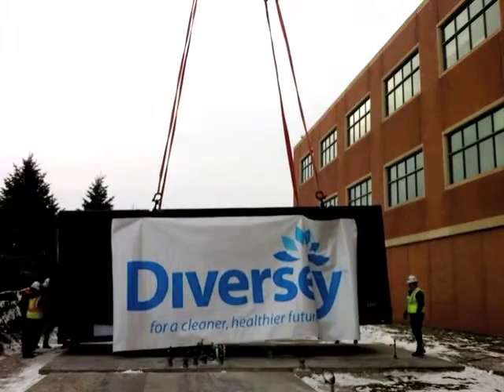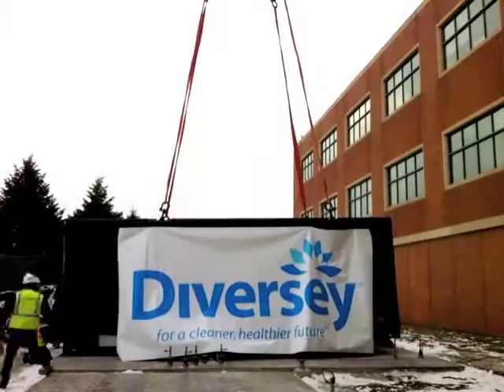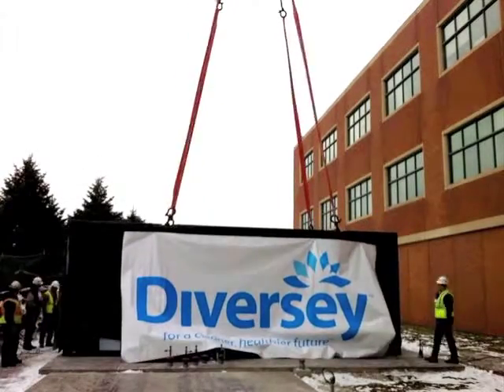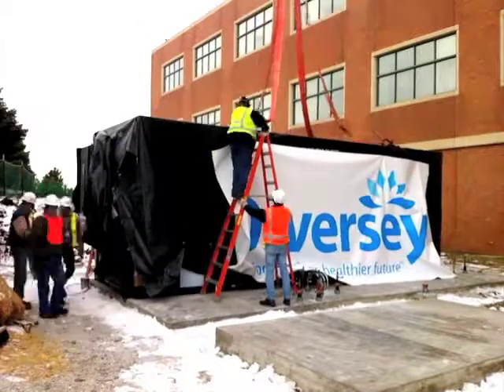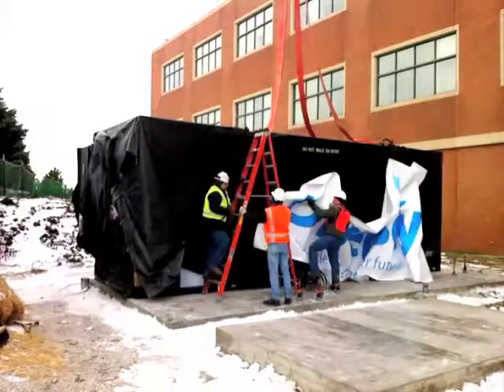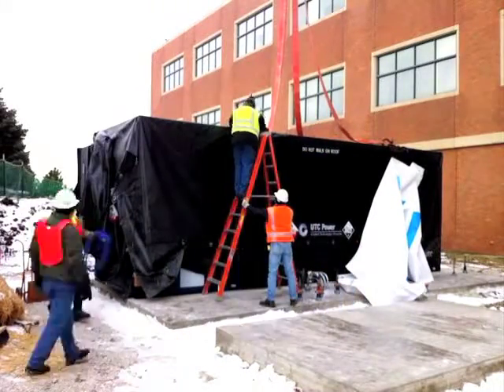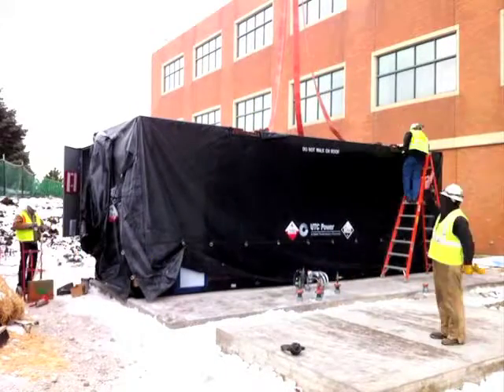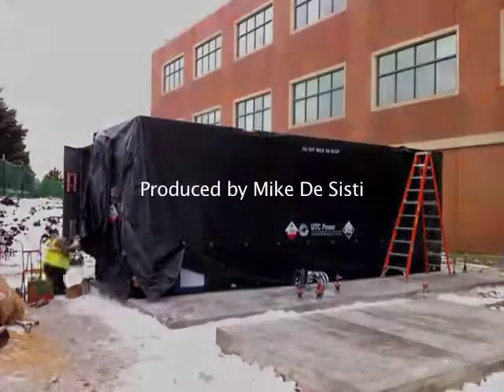Time lapse: Diversey Inc. fuel cell installation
A natural gas fuel cell is installed at Diversey Inc. headquarters in Sturtevant. The 30-ton, 400-kilowatt fuel cell will generate one half to three-quarters of the power needed by the facility. Video by Mike De Sisti